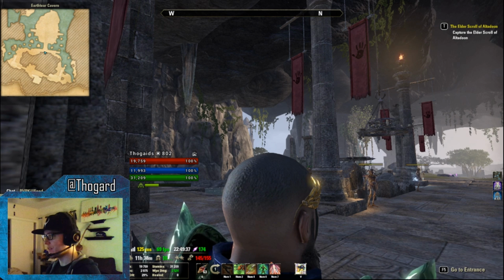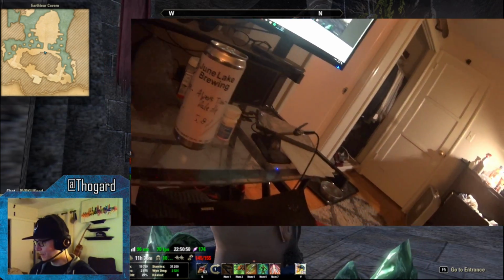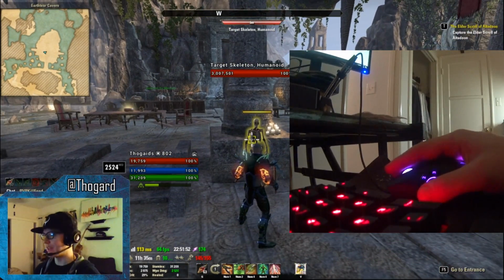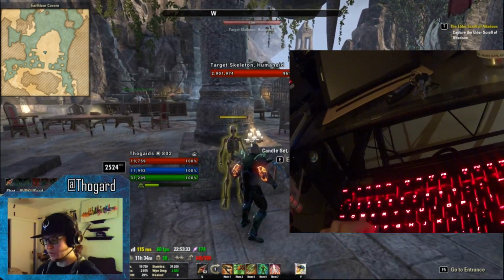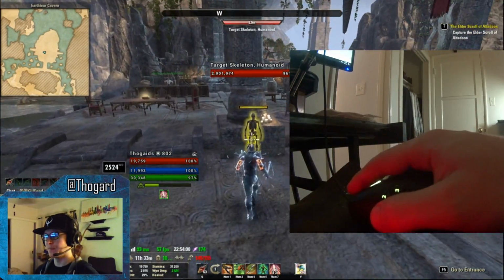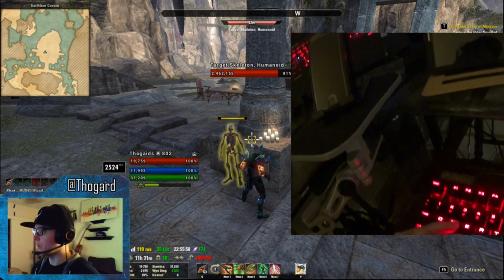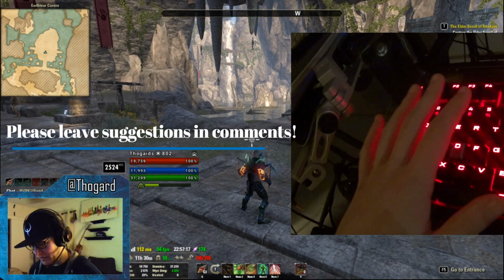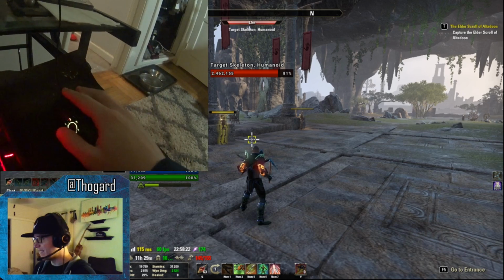ESO: Animation Cancelling / PvP Layout Guide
Going behind the keyboard w/ @thogard on PC NA.